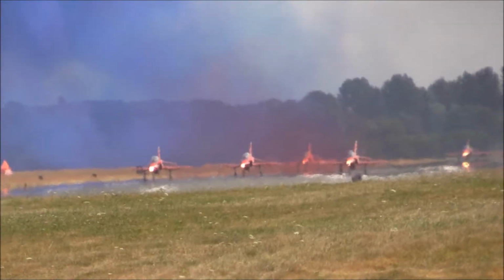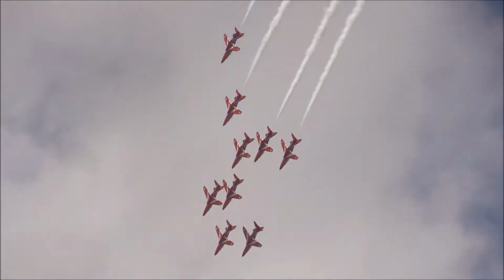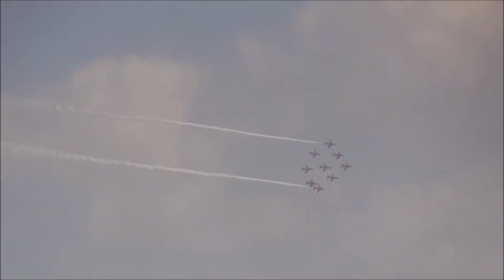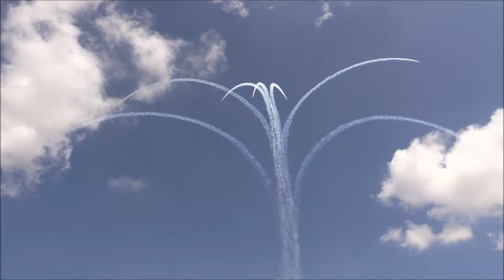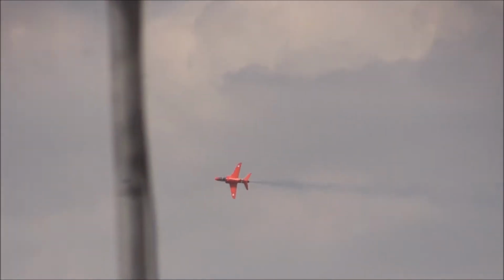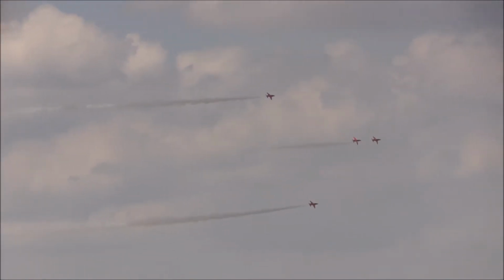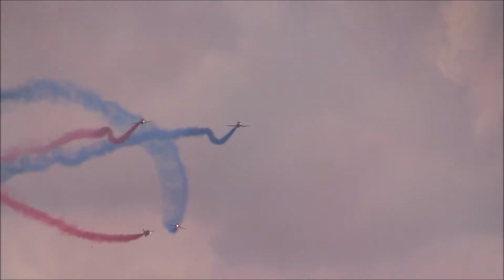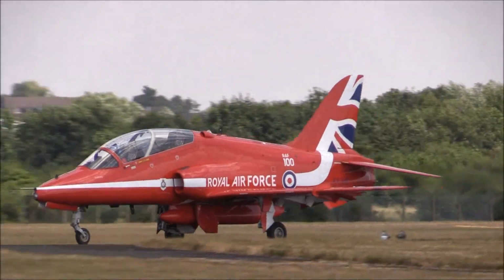RAF Red Arrows - RIAT 2018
2018 Royal International Air Tattoo

Watch as the Royal Air Force Aerobatic Team, the Red Arrows, take center stage over RAF Fairford for an SPECTACULAR high show performance.